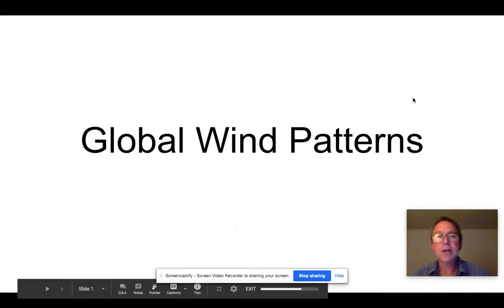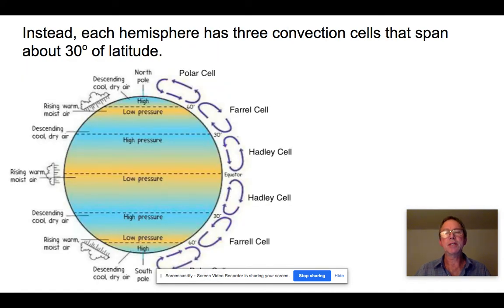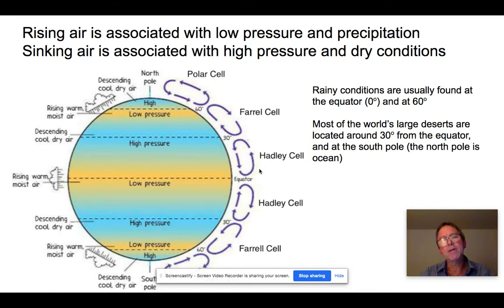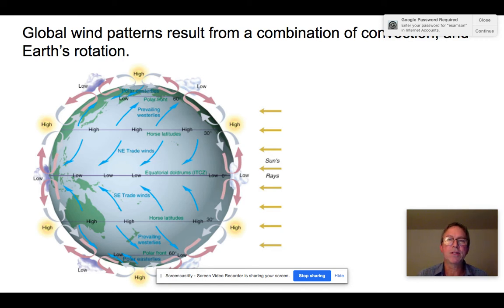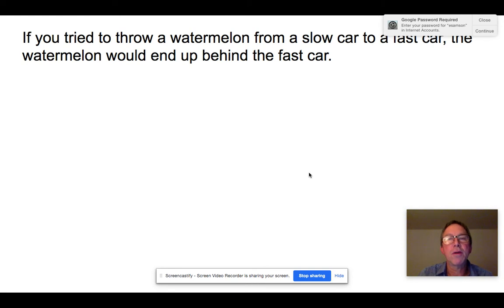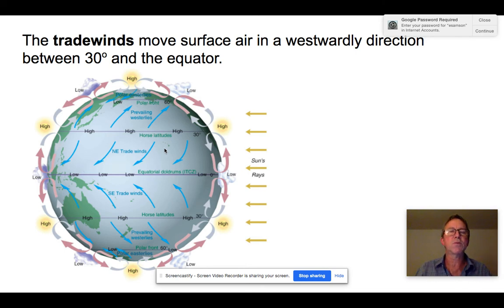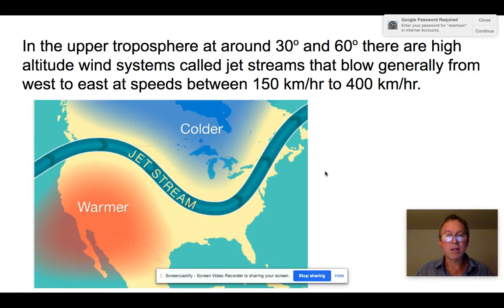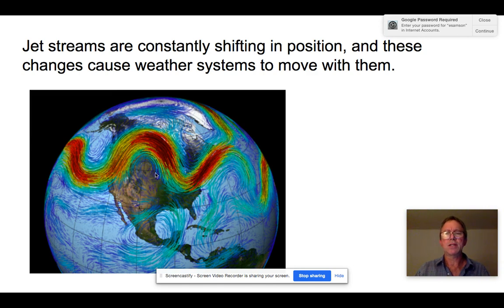Global Wind Patterns